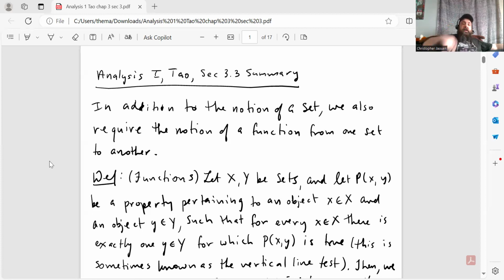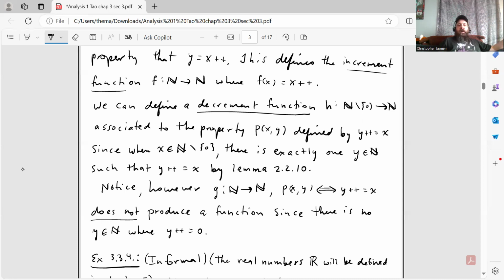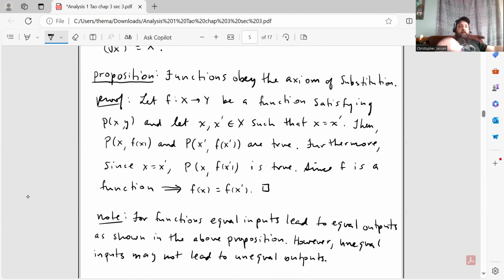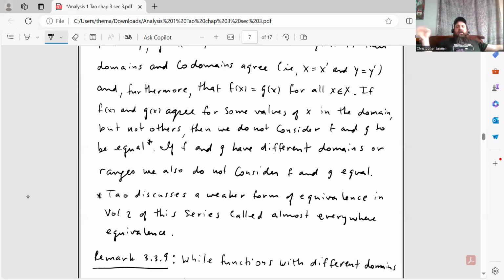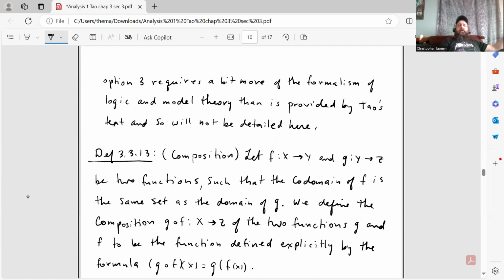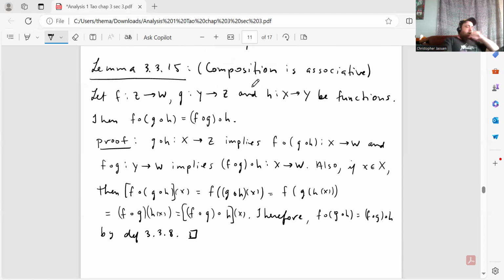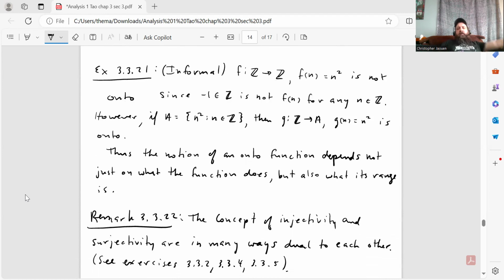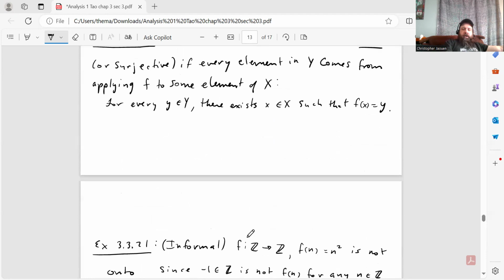Analysis 1 Tao chap 3 sec 3 summary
Typo: In example 3.3.4 part 2, The notes should read y1 = -2 rather than y1 = 2.

Analysis 1, Tao